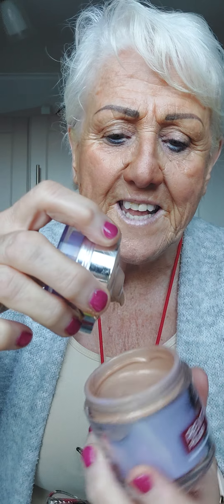handy make-up tip, for over 50s, 60s, 70s & 80s. and beyond. for glowing skin